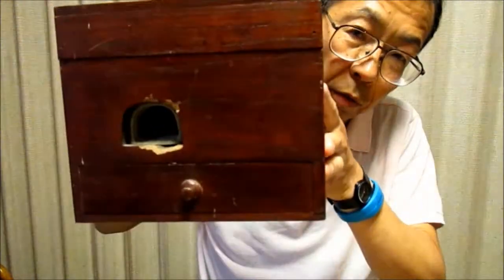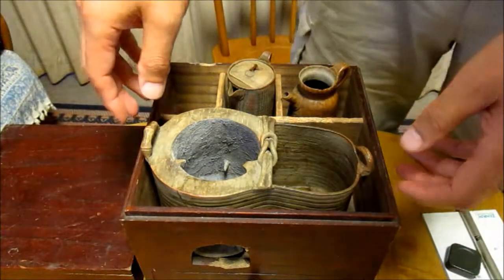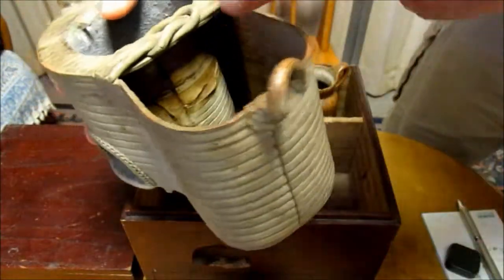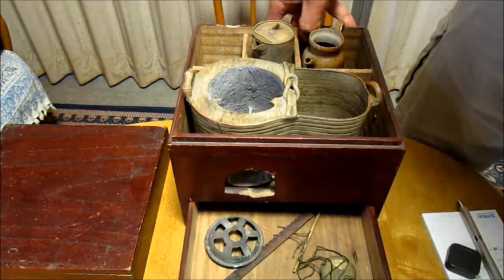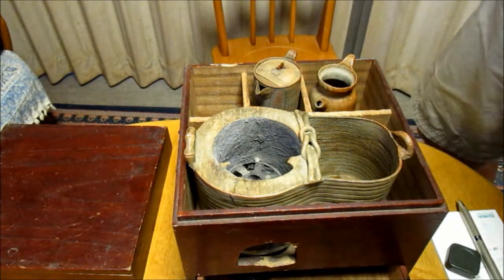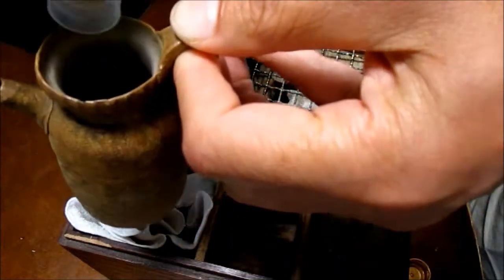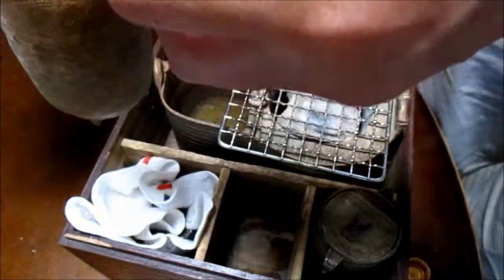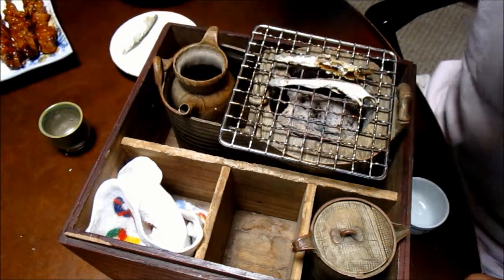Earthenware Kandouko Sake Warmer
This kandouko sake warmer is an ultra-rare one. I had never imagined such a thing existed in the world.